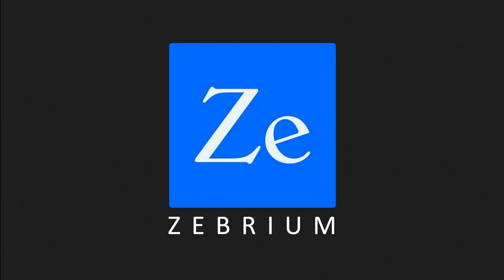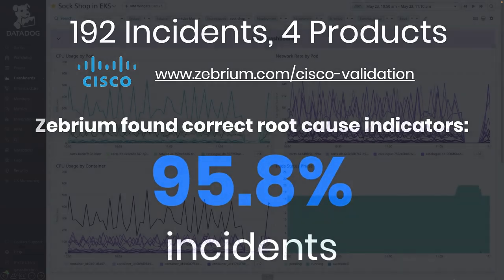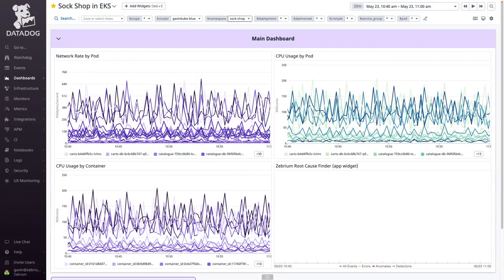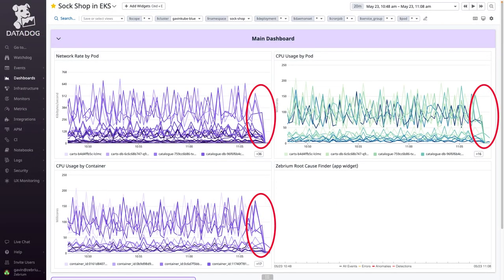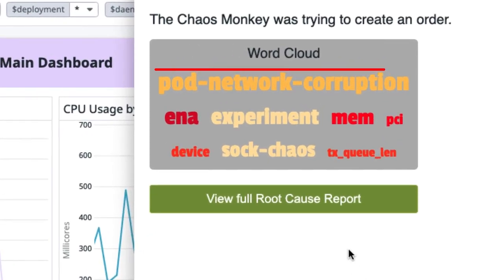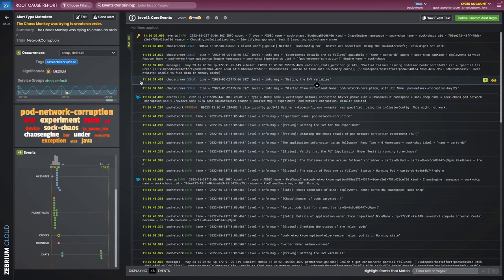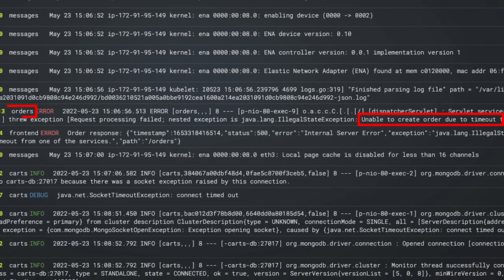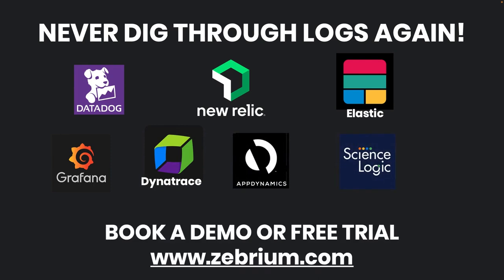Zebrium Root Cause as a Service -- Never dig through logs again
Even though log files are a wealth of information, combing through them is a daunting task when software suffers downtime.

Today’s software environment is complicated because it runs numerous services, making observability tools essential. Despite the observability space being a $20-billion market, the cost of downtime still surpasses $100 billion, because most of the tools highlight when or where a software failure or incident happens but not why it occurred in the first place, according to Rod Bagg, founder and vice president of engineering at Zebrium Inc., which has a mission of eliminating the pain of root cause analysis.

“It’s great to know that something went wrong, but the root cause of why it’s happening is going to be buried in log files … to get there fast, you better automate or you’re just doomed for failure, and that’s where we come in,” Bagg stated.

Bagg and Larry Lancaster, founder and chief technology officer of Zebrium, spoke with theCUBE industry analyst Dave Vellante during a special broadcast from theCUBE and Zebrium as part of the “Root Cause as a Service: Never Dig Through Logs Again” event. They discussed what root cause as a service entails and how it eliminates the pain of going through logs.

Also interviewed during the event were Cisco System Inc.'s Atri Basu, resident philosopher, and Necati Çehreli, technical leader -- customer experience innovation, automation and disruption team.

And visit SiliconANGLE for ongoing written coverage of this broadcast and associated topics.